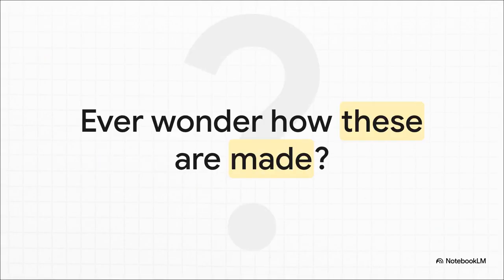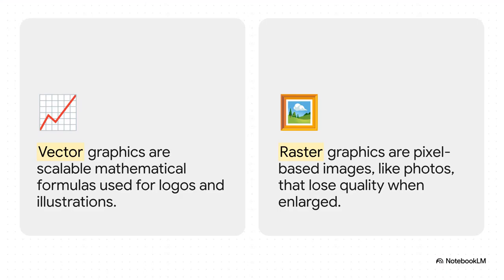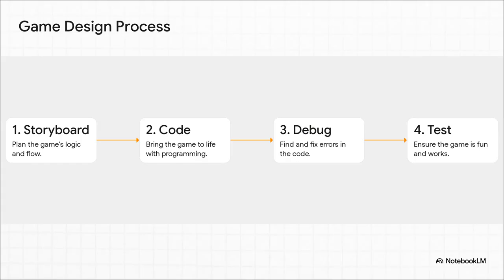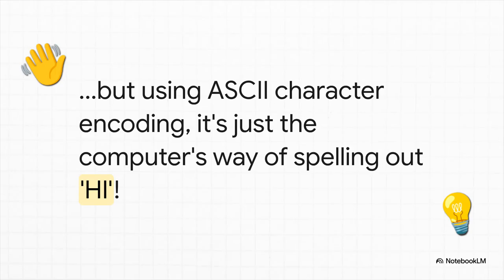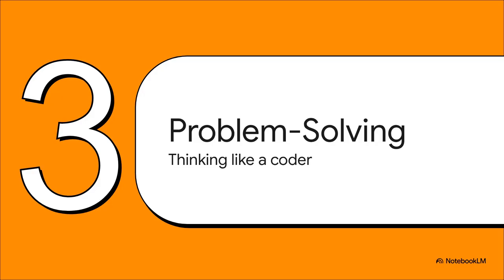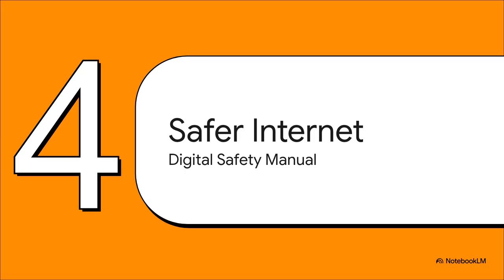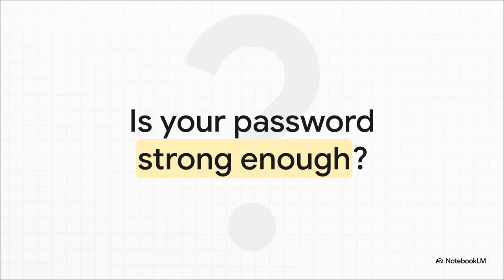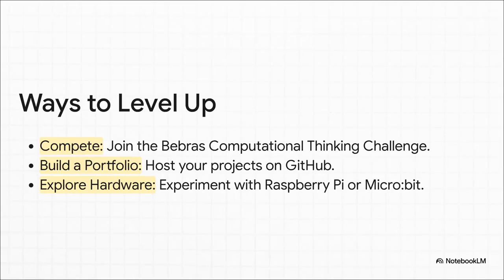Computer Science 101: Start Building Your Own Apps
From User to Creator - Basics Of Computing and How To Create Apps

Ready to stop scrolling and start building? 🛠️ This video is your essential guide to transforming from a tech consumer into a confident tech creator by covering the absolute basics of computing and app development.

What you'll learn in this crash course:

The Creator's Toolkit: Get started with the right tools, including understanding the difference between vector vs. raster graphics, and the 4-step process for building your first game (storyboard, code, debug, test).

Understanding the Core: A deep dive into the simple, powerful language of Binary (zeros and ones) that powers all digital information—from text to images and sound. [02:15]

The Problem-Solving Blueprint: Master the strategy for tackling any complex project using Computational Thinking, including the power of Decomposition. [03:14]

Digital Safety Essentials: Crucial tips for building a safer internet, including how to spot tricky phishing scams and a simple trick for creating ultra-strong, easy-to-remember passwords. [04:02]

By the end, you'll have the knowledge and the creator's mindset to build your first digital masterpiece. What will you build first?